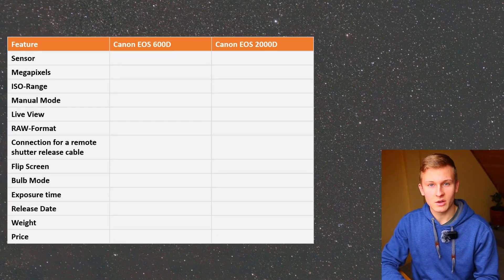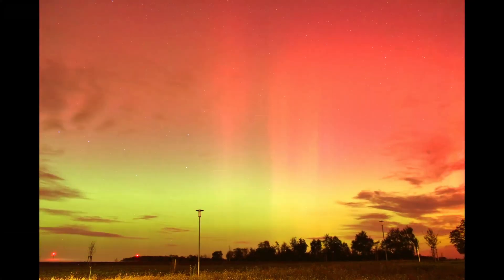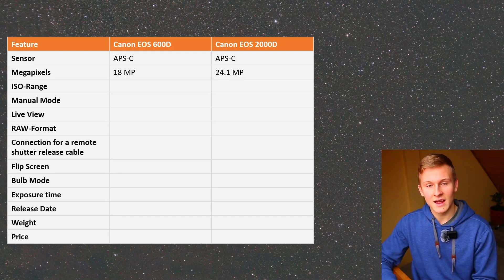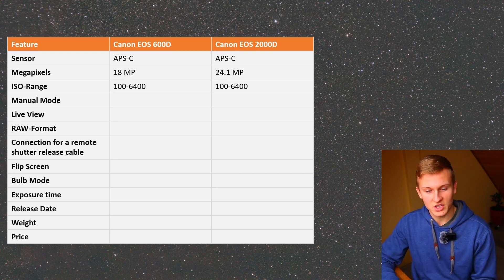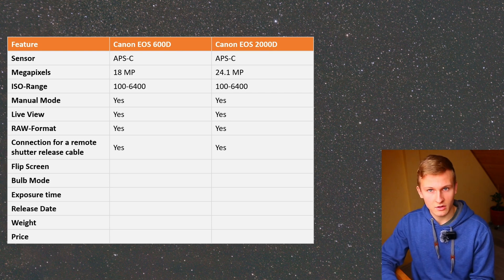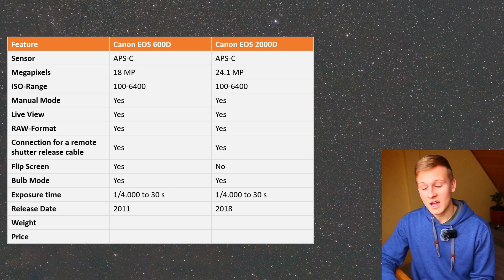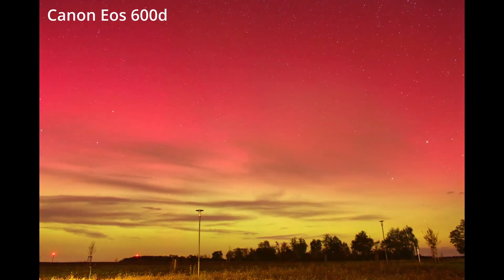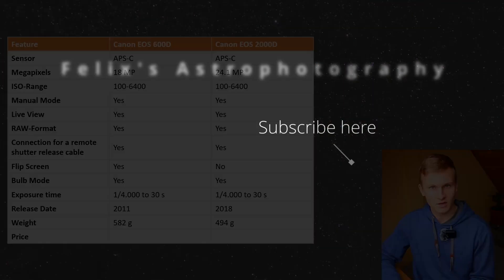Canon EOS 600D vs 2000D: Which DSLR is Better for Astrophotography?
Are you currently considering whether the Canon EOS 600D or the Canon EOS 2000D is the right choice for capturing amazing images of galaxies and nebulae? If you're unsure whether these cameras are truly suitable for you, this video might be helpful. In this video, I compare the Canon EOS 2000D and the Canon EOS 600D, and by the end, I'll let you know which of the two cameras I would choose for astrophotography.